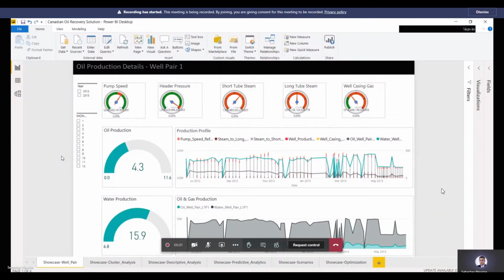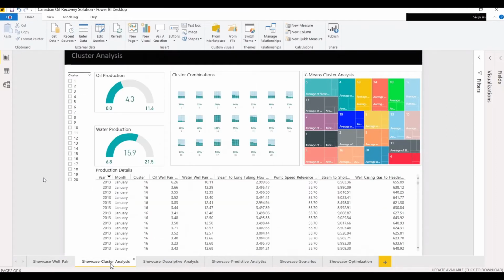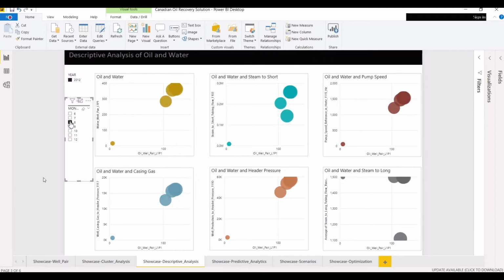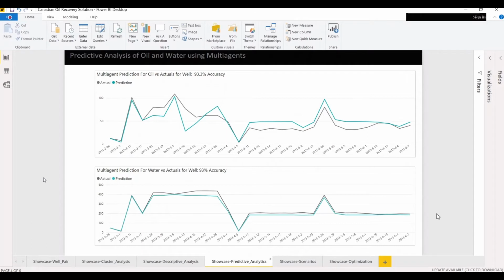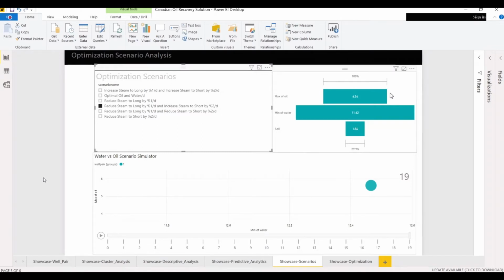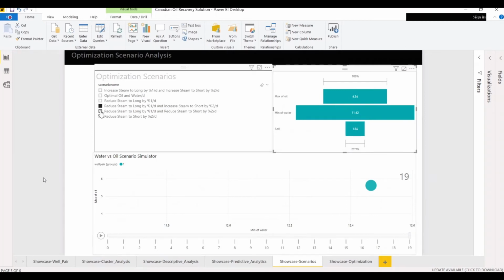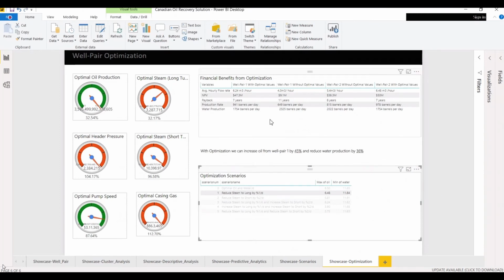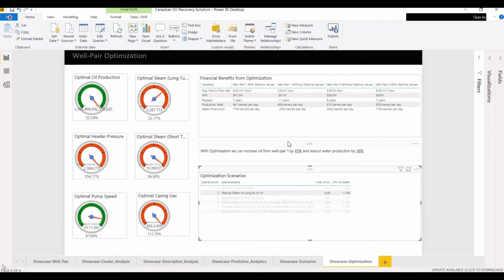DXC Technologies and OTICS Advanced Analytics Present: SAGD Oil Production Optimization